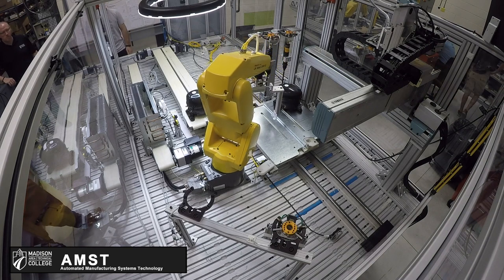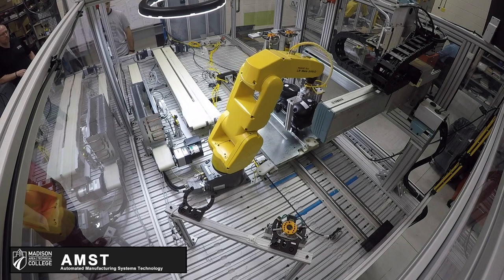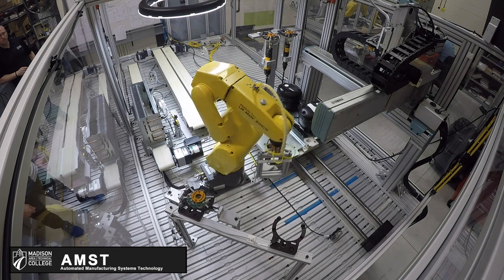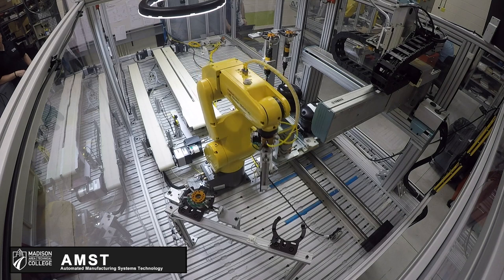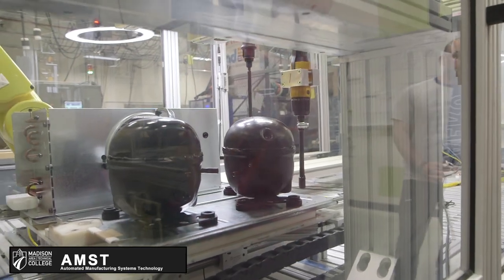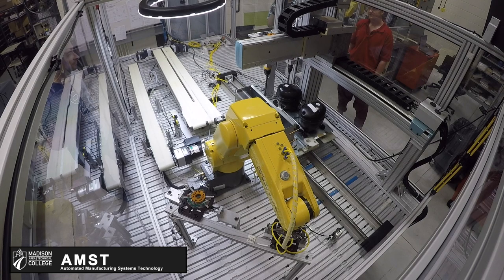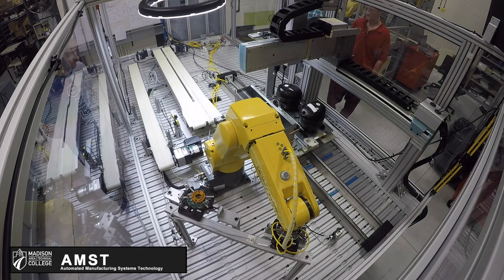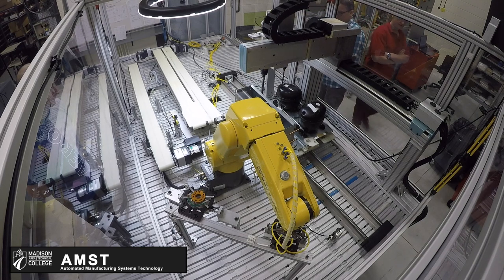Sub-Zero. Wolf & Cove Capstone project Madison College with ATI toolchangers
In 2017, appliance industry leader Sub-Zero, Wolf & Cove called upon the Madison College students in the AMST program to develop and proof an automated system for the assembly of Sub-Zero refrigerator components. Students needed to integrate a variety of manual and machine processes into a single work cell that would ultimately produce the unit's base tray sub-assembly. The sub-assembly consists of several different components such as compressors, a condenser, the base tray itself, and two different types of fasteners. The students' challenge would be to develop an automated process capable of not only handling the various materials, but also securing them to the tray.

As is the case with many academic ventures, funding for the project was limited, and the team was encouraged to utilize existing equipment wherever possible. Fortunately, this included a six-axis FANUC robot, a YAMAHA 3-axis Linear Gantry system, and a 5x10’ work cell within which the students would design their proof-of-concept system. Almost immediately, the students realized they would require different tools to handle the various components in the process. Implementing tool changers would enable this and overcome space constraints to better optimize the payload of the robot.